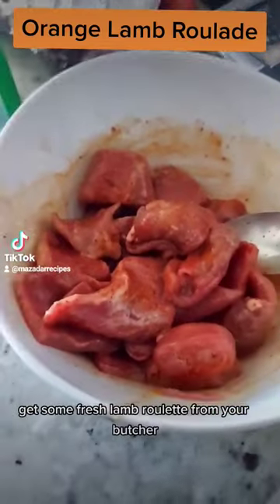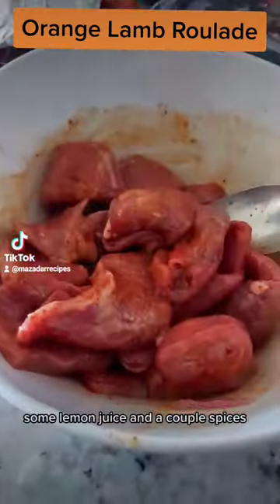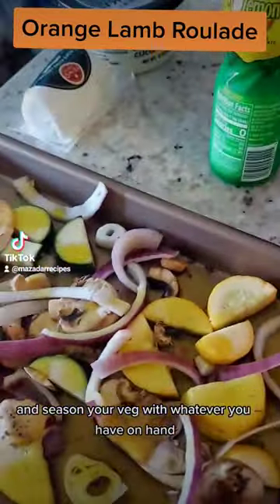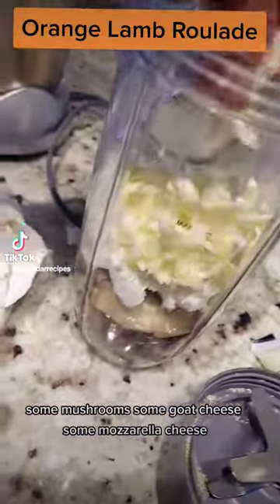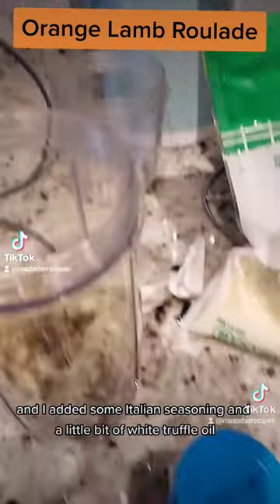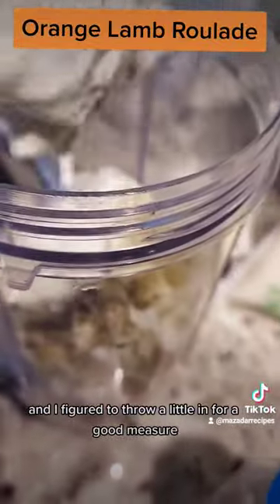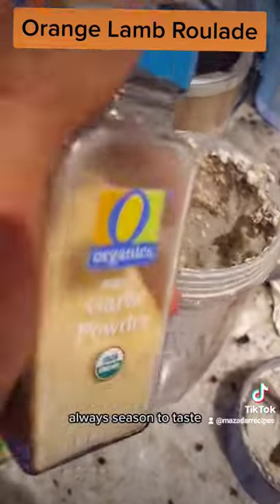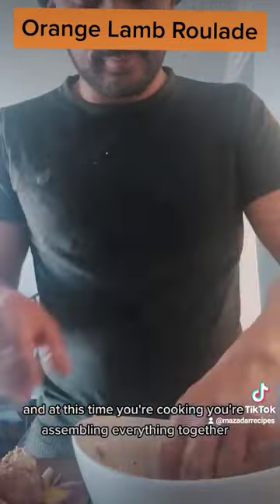Lamb Roulade Recipe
Sleep is essential to overall health. According to the center of disease control, over fifty percent of people suffer from some sort of insomnia, and over nine million people are taking some sort of sleeping pill. Sleep is essential and has many functions towards overall health. It is involved in most of our metabolic functions in some way. It improves cognition, aids in fat loss and muscle gain, boosts immunity, and is linked to memory consolidation. Skipping out on sleep is detrimental to your health. After 24 hours of wakefulness, you are essentially intoxicated. This corolation extends if you're cutting your sleep by a certain factor. Going to sleep at the same time every day is a good way to build a sleep schedule. Furthermore, your room should be optimal. Be sure to buy light blocking curtains and keep your room cold. Reasearch suggests 64F is optimal colder, the better. Furthermore, be sure to block blue light as it suppresses melatonin. You can use apps like flux on your computer and smartphone. Mediation is strongly correlated with a better mood and, therefore, better sleep. Doing a short meditation in the morning and before sleep helps sleep significantly. Experimenting with different things is a good way to find out what works. There's an app called a sleep cycle that tracks your sleep and shows you if you're in deep stage, three sleep or light sleep. There are a couple of supplements that are known to increase the frequency of deep sleep. A lot of which I have tried personally. I would suggest trying a small dose and tracking the efficacy of that and going from there. California Poppy extract is known to increase REM sleep and is involved in lucid dreams. Huprazine A has been shown to increase deep sleep and memory consolidation. As with anything, im not a medical professional and don't pretend to be one on the internet. Nutrition HealthyEating HealthyLife RealFood  VeganFoodShare EatTheRainbow Chef InstaChef Cook Cooking Baking Recipe ChefLife  PerfectlyPlated GourmetArt MakeItYourself InTheKitchen CookNiche FoodStyling RecipeOfTheDay